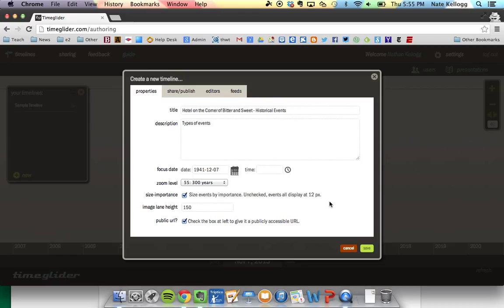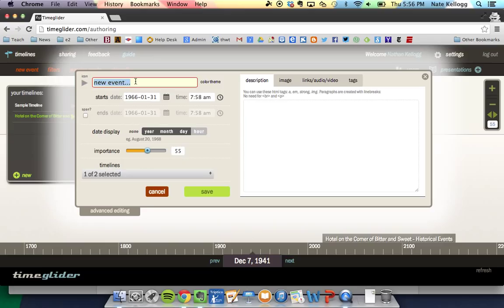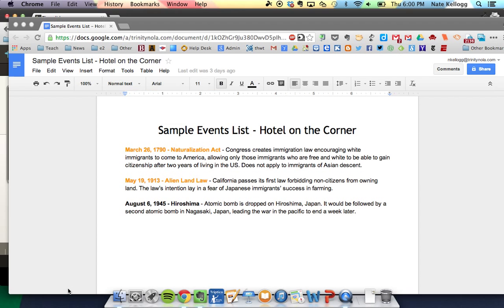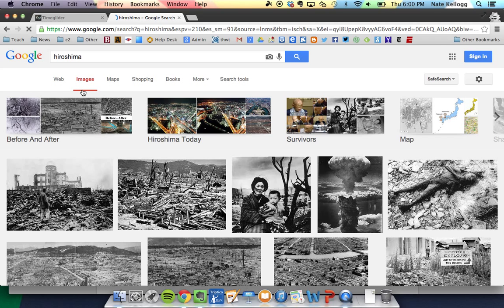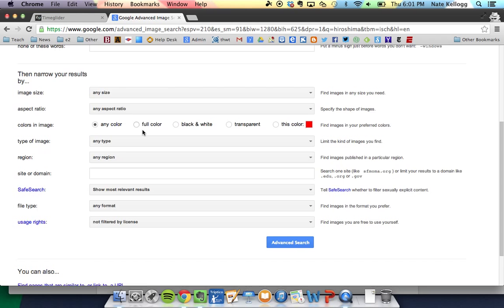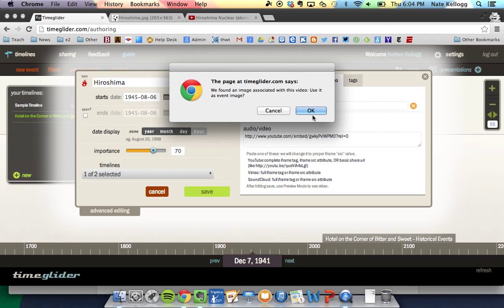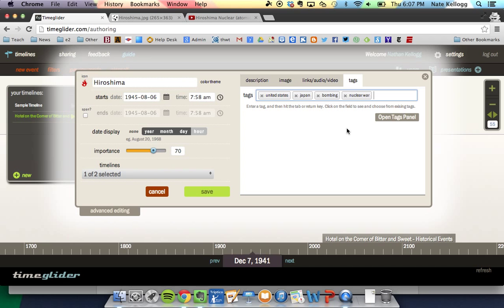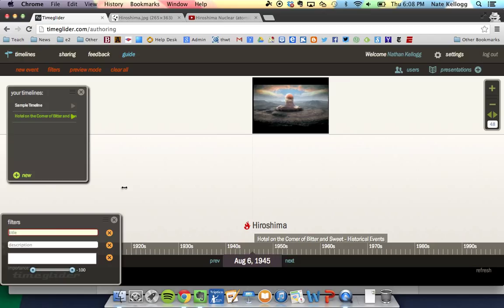Creating a timeline using Timeglider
How to create a timeline using Timeglider